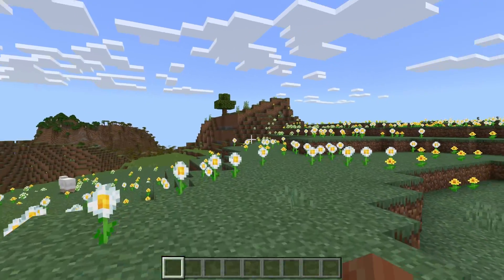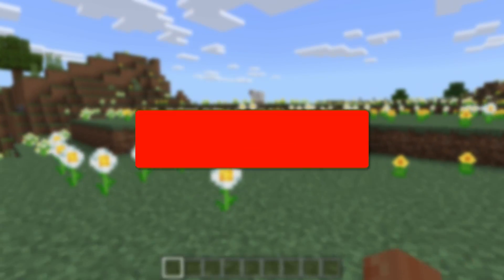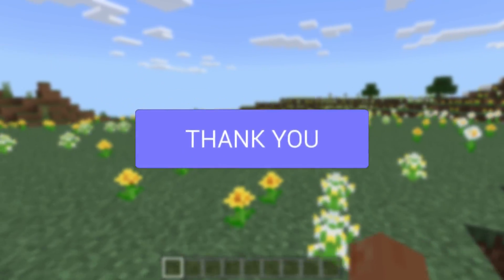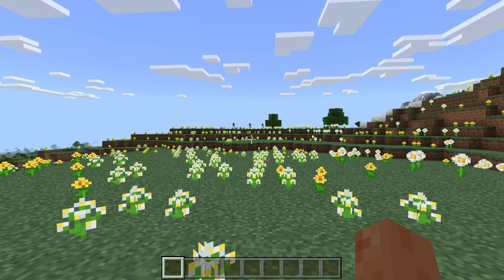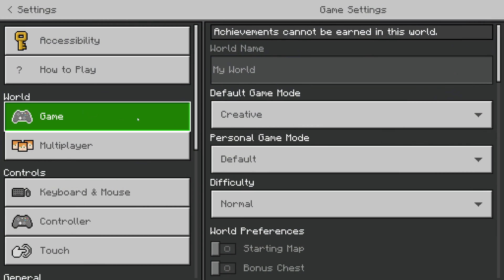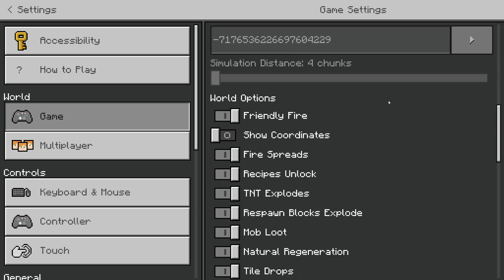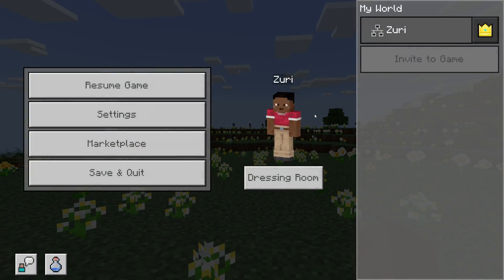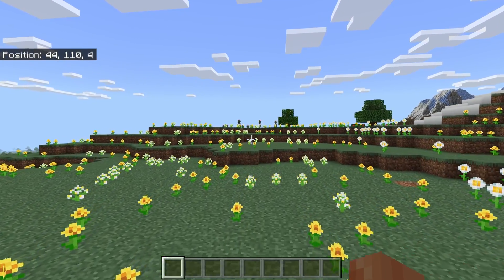How To See Coordinates In Minecraft Bedrock - Full Guide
Learn how to see coordinates in minecraft bedrock in this video.

GuideRealm